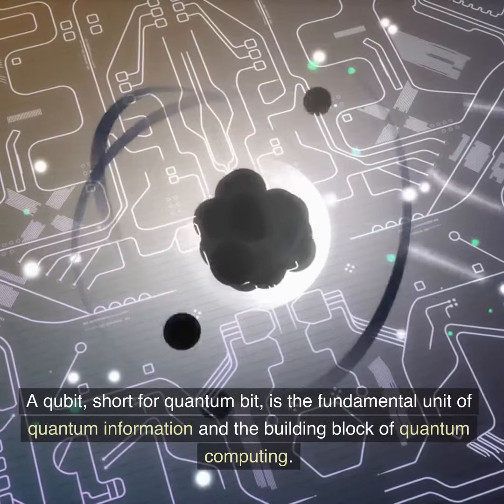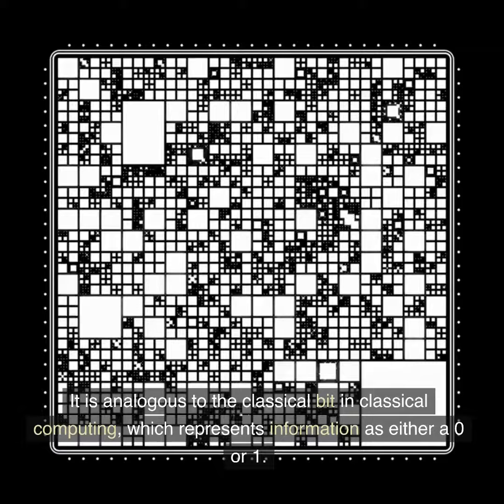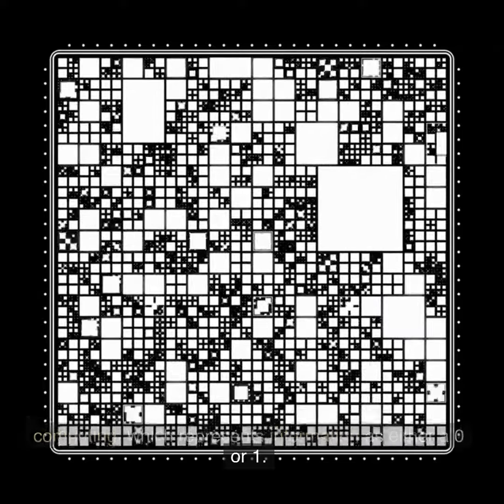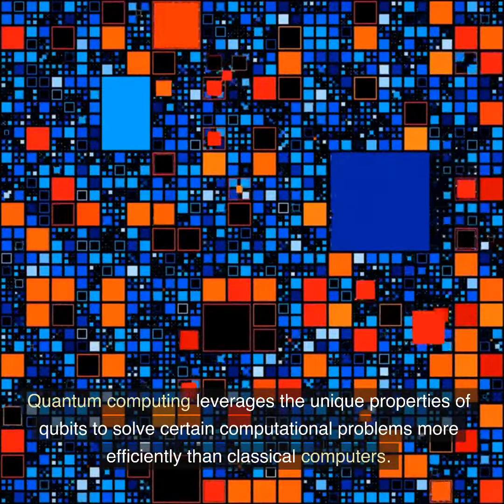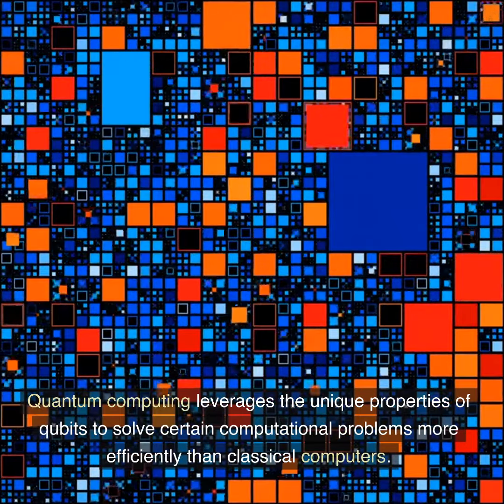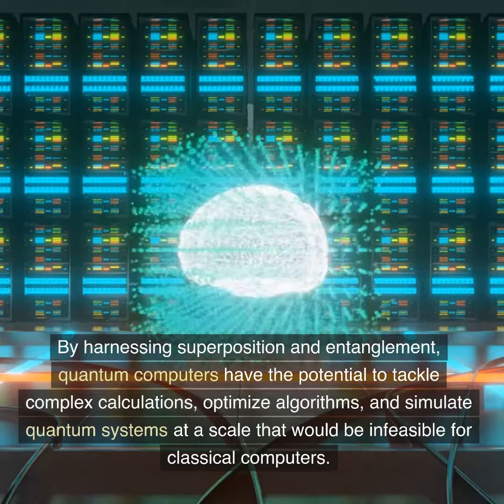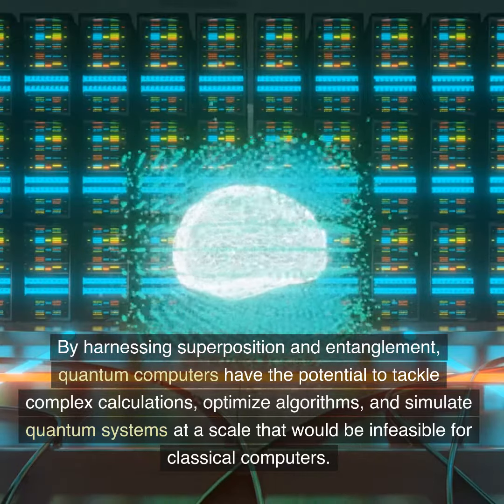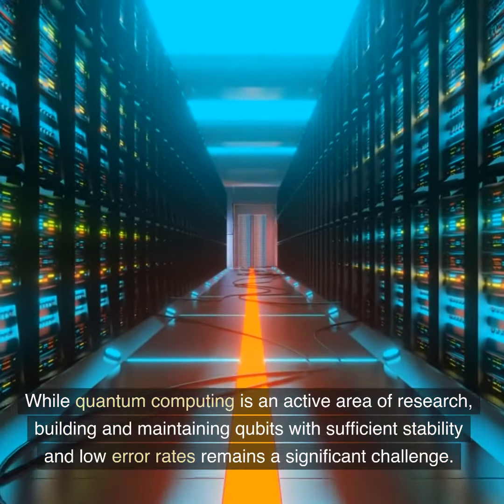What is a QUBIT? [2023]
A qubit, short for quantum bit, is the fundamental unit of quantum information and the building block of quantum computing. It is analogous to the classical bit in classical computing, which represents information as either a 0 or 1. However, unlike classical bits that can only be in one of these two states at a time, a qubit can exist in a superposition of both states simultaneously.

In quantum mechanics, a qubit can be in a state that is a linear combination of 0 and 1, represented as |0⟩ and |1⟩ respectively. This superposition allows qubits to represent and process information in a much more powerful way than classical bits. For example, a qubit can be simultaneously in the state |0⟩ and |1⟩, which means it can perform multiple computations simultaneously.

Another key property of qubits is entanglement. Entanglement is a phenomenon where two or more qubits become correlated in such a way that the state of one qubit is dependent on the state of another, regardless of the physical distance between them. This property enables qubits to exhibit non-local behavior, which is crucial for quantum communication and quantum teleportation.

The measurement of a qubit collapses its state from a superposition to a classical state. Upon measurement, a qubit will yield a definite 0 or 1 result, based on the probabilities determined by the coefficients of its superposition.

Qubits are implemented using various physical systems, such as atoms, ions, photons, or superconducting circuits. These systems are carefully controlled to maintain the delicate quantum properties necessary for quantum computation.

Quantum computing leverages the unique properties of qubits to solve certain computational problems more efficiently than classical computers. By harnessing superposition and entanglement, quantum computers have the potential to tackle complex calculations, optimize algorithms, and simulate quantum systems at a scale that would be infeasible for classical computers.

While quantum computing is an active area of research, building and maintaining qubits with sufficient stability and low error rates remains a significant challenge. However, ongoing advancements in quantum technologies offer promising prospects for harnessing the power of qubits and realizing the potential of quantum computing in the future.